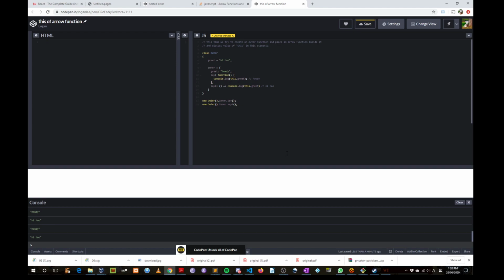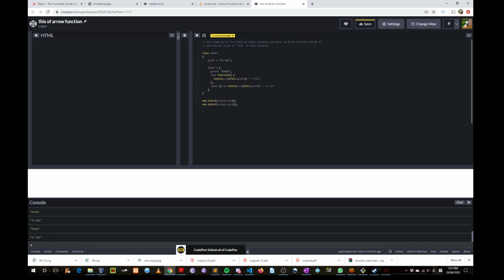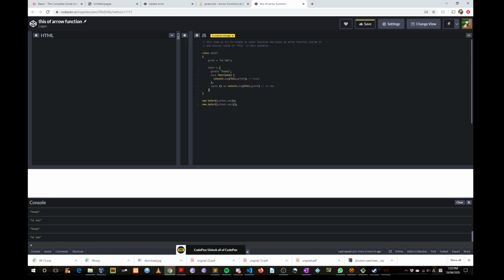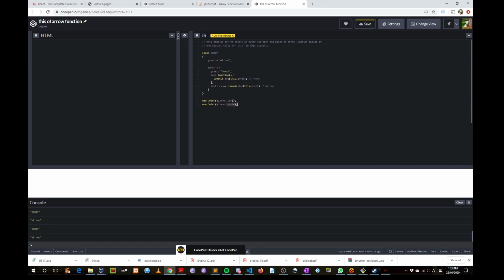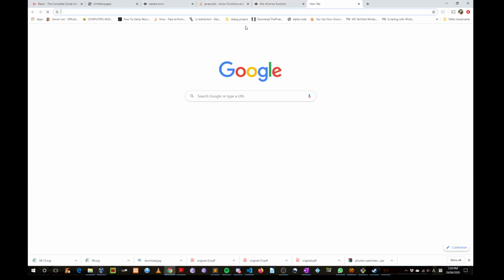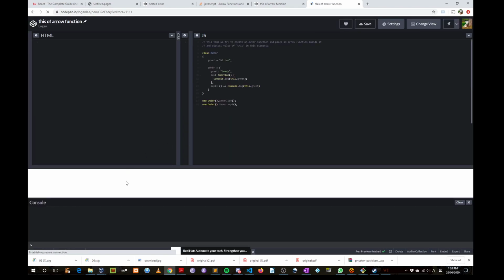Another look at 'this' value of Javascript's arrow function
Hello.
Continued from last video, this time we have a look at the code example that I have prepared to see how the 'this' value of arrow function behaves.